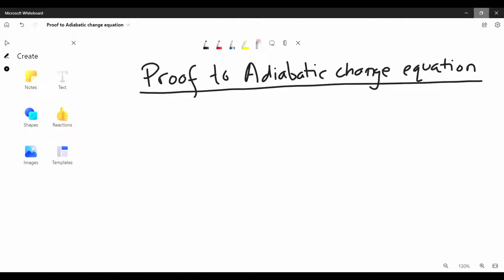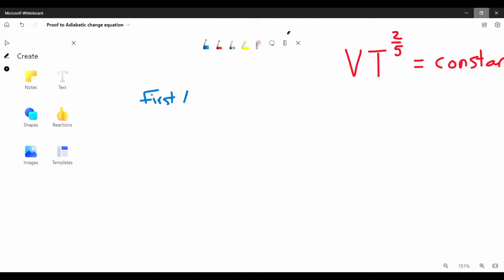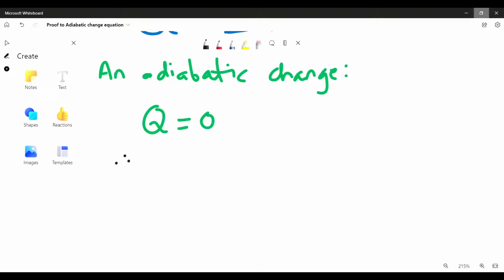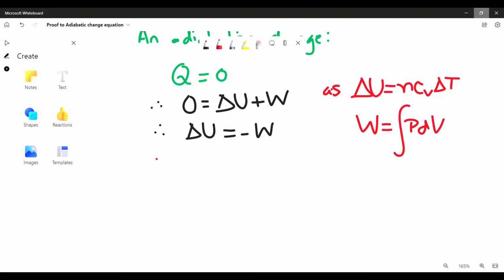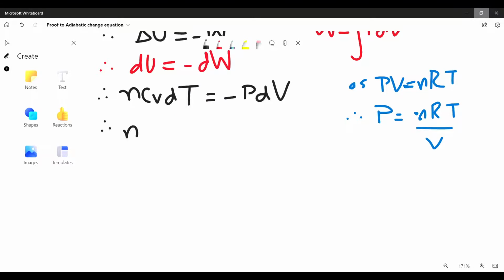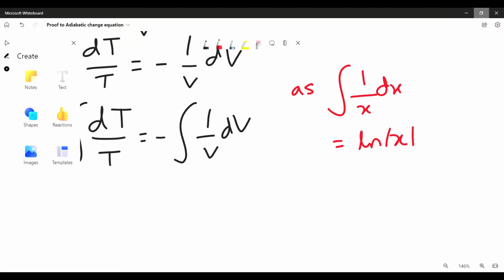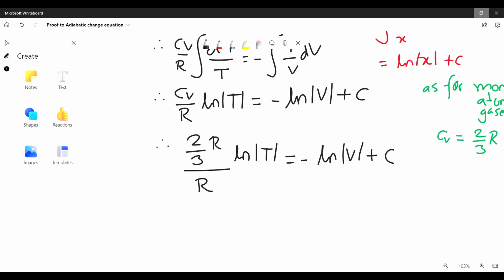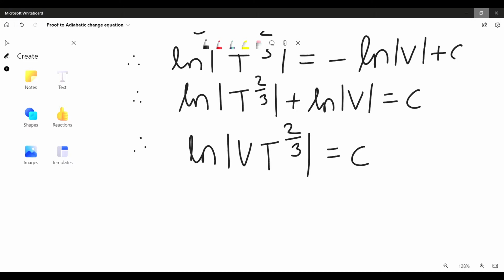Proof to Adiabatic change equation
In this video, I will share with you a simple proof to the adiabatic change equation for a mono-atomic ideal gas.

Credits:
- Clipchamp editing.
- Microsoft Whiteboard.

Please do not hesitate to upload any interesting challenges in the comments section.